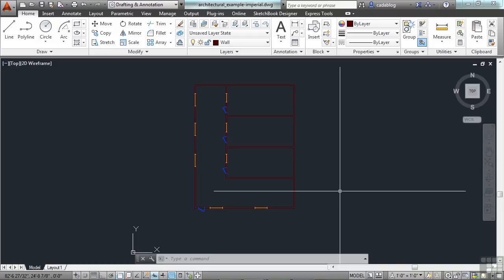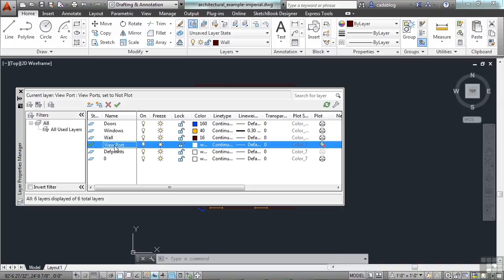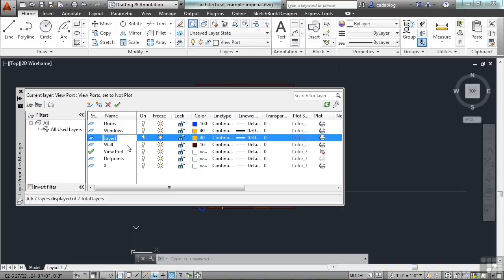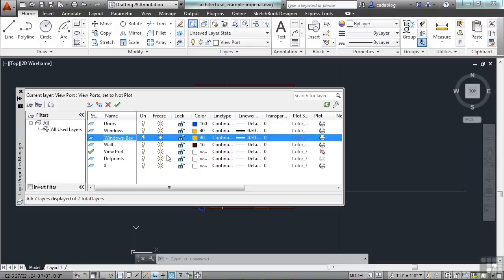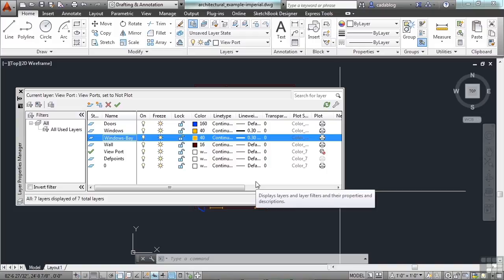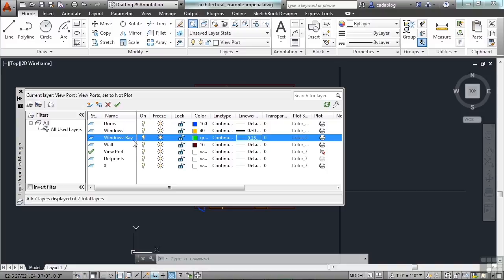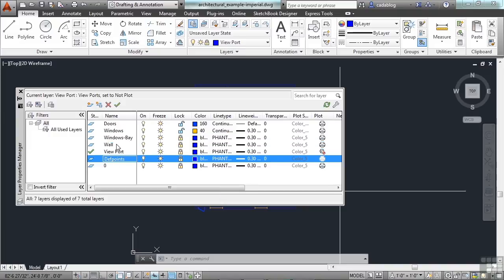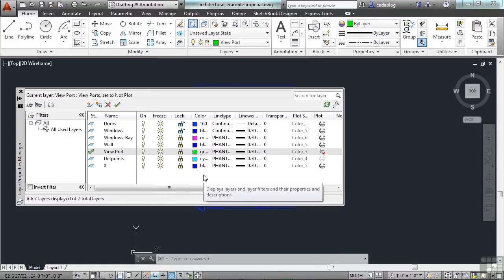autoCAD tutorial for beginers - Lesson 79/119